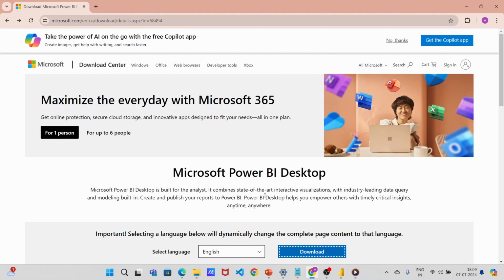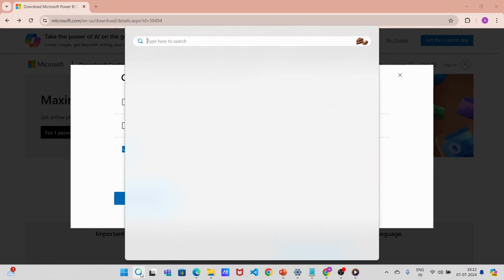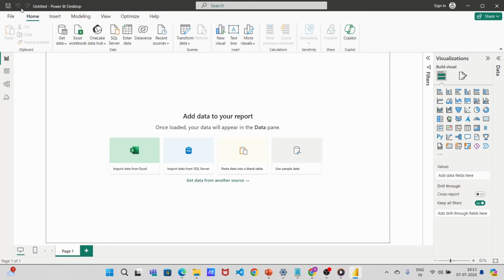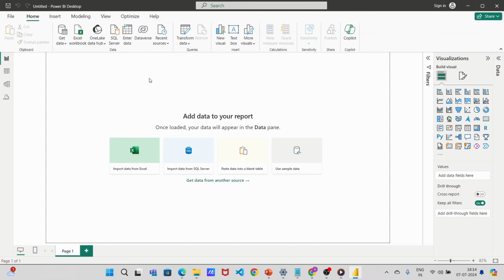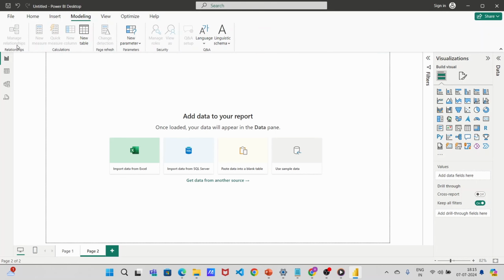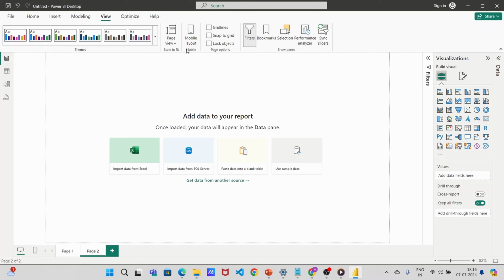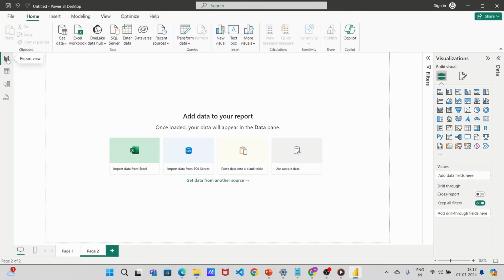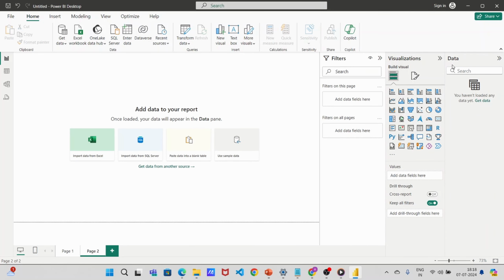Getting Started with Power BI: Install and Walkthrough | DAX Functions Series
Welcome to the first video in our DAX Functions series! In this video, I'll introduce myself and guide you through the installation of Power BI Desktop from the web, followed by a basic walkthrough of the app. This series is perfect for anyone looking to enhance their data analytics skills with Power BI.

Contents:
1. Introduction
2. Power BI Desktop Installation from the Web
3. Power BI Desktop Walkthrough

Your support helps me create more valuable videos for you.